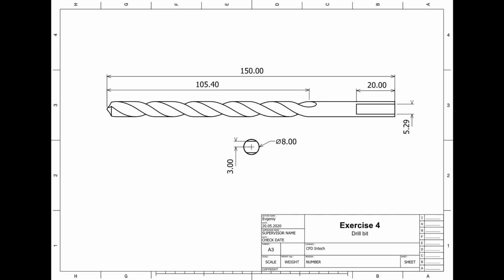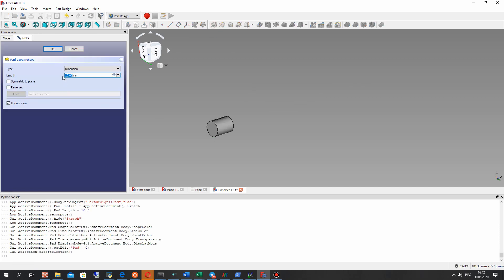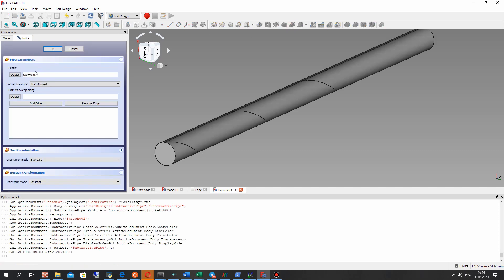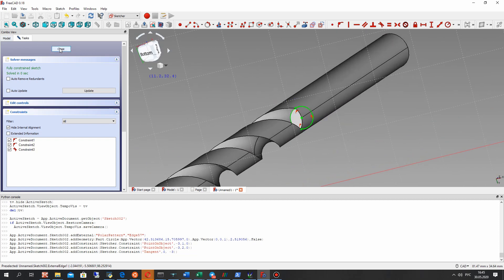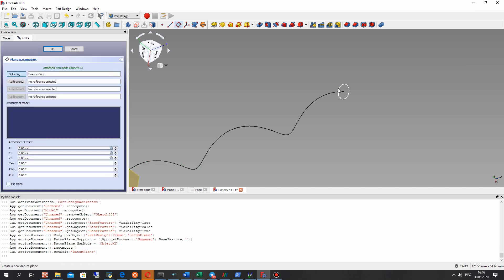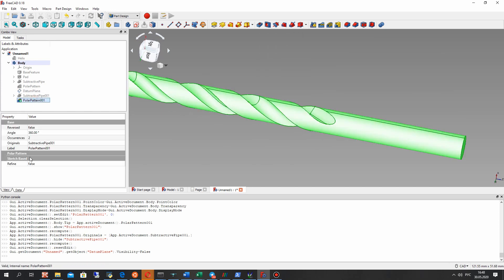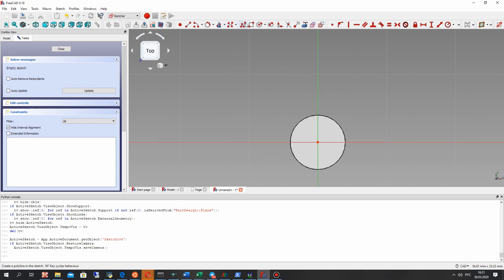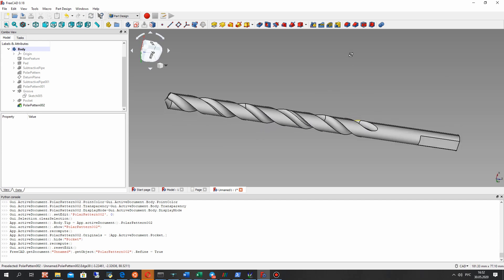FreeCAD Basic Tutorial | Exercise 4: Design of Drill Bit Model in Part Design Workbench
In this video tutorial i will show you how to make the drill bit 3D model using FreeCAD Part Design workbench.